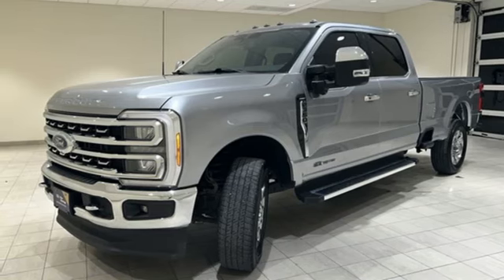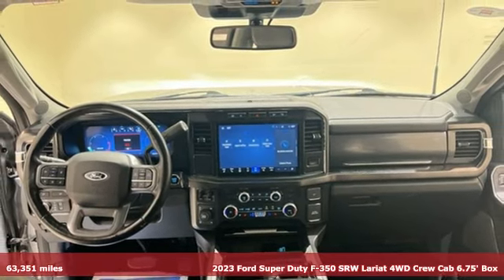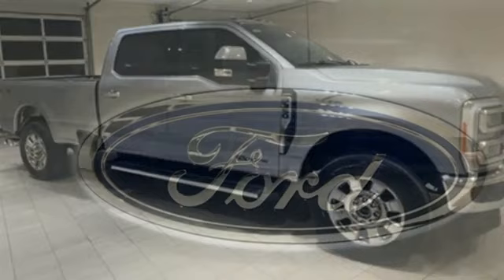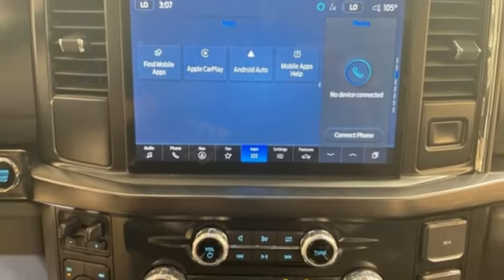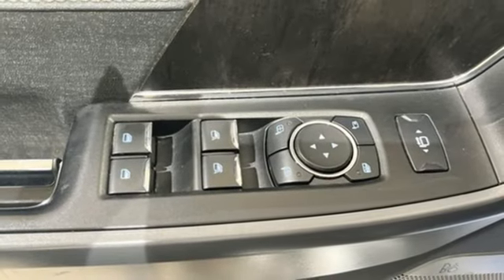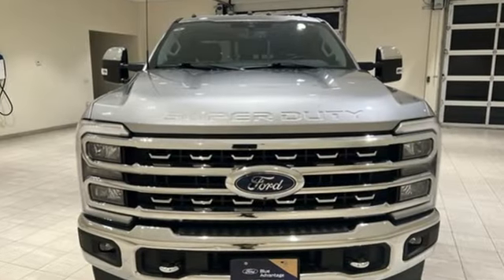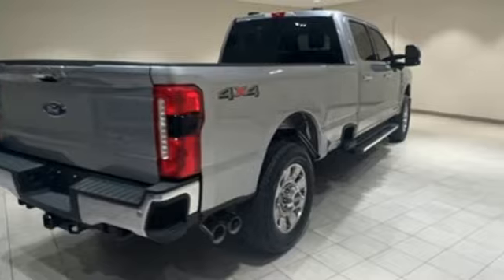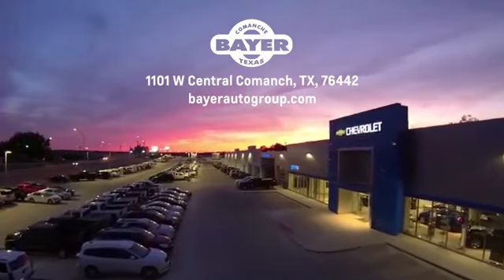Used 2023 Ford F-350SD Comanche Brownwood, TX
Year: 2023
Make: Ford
Model: F-350SD
Engine: Power Stroke 6.7L V8 DI 32V OHV Turbodiesel
Transmission: 10-Speed Automatic
Color: Silver
Interior: Black Onyx
Mileage: 63351
Stock #: F28357
VIN: 1FT8W3BT3PEC49321
CARFAX One-Owner. Certified. Iconic Silver Metallic 2023 Ford F-350SD 4WD 10-Speed Automatic Power Stroke 6.7L V8 DI 32V OHV Turbodiesel 4WD.brbrCall us directly at 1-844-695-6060! Delivery available upon request!brbrFord Gold Certified Details:brbr * Warranty Deductible: $100br * Vehicle Historybr * and 22,000 FordPass Rewards Points to use toward first two maintenance visitsbr * Powertrain Limited Warranty: 84 Month/100,000 Mile (whichever comes first) from original in-service datebr * Roadside Assistancebr * 172 Point Inspectionbr * Transferable Warrantybr * Limited Warranty: 12 Month/12,000 Mile (whichever comes first) after new car warranty expires or from certified purchase datebrbrbrWE PUT CUSTOMERS FIRST!

Address:
714 E Central